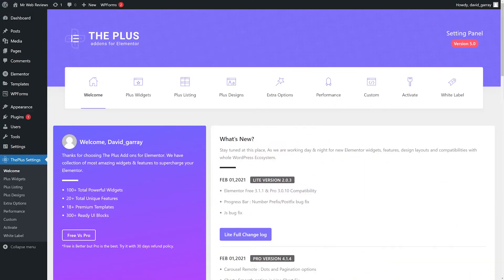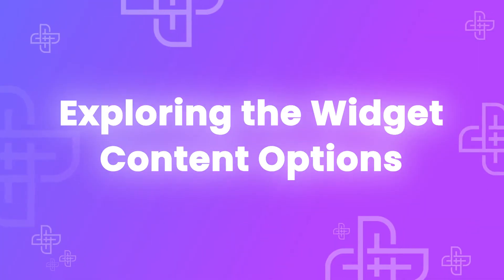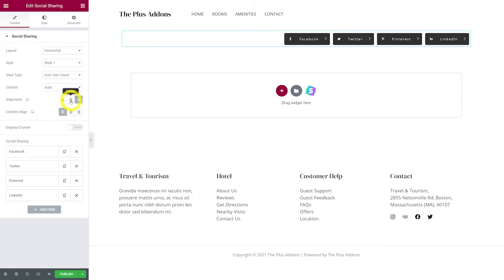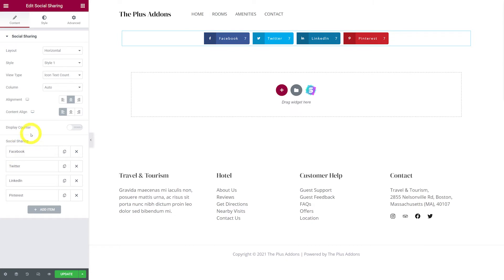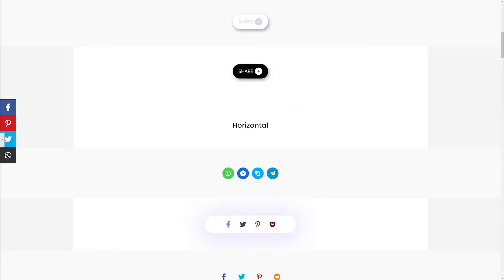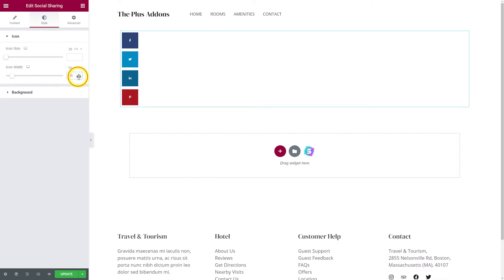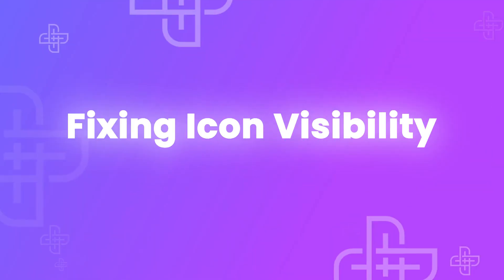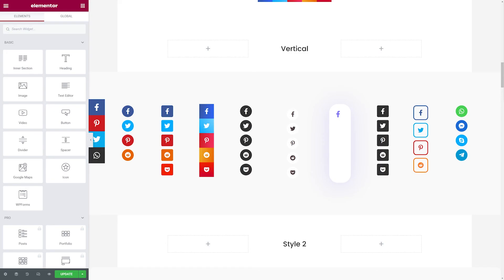Add Social Share Buttons in Elementor WordPress Blogs (Easiest Way)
Hello everyone today we will learn how to add Social Sharing Icons on your WordPress website. Easily Share your page content over Facebook, Twitter, Google, LinkedIn, WhatsApp, Tumblr, Pinterest, Reddit,  and over 22 more social sharing using this Elementor widget of The Plus Addons for Elementor. You will have multiple design options as well as special on click open options for social sharing Elementor widget.

🤩 Exclusive Features:
✅ 10+ Unique Styles in Horizontal, Vertical & Toggle Layouts
✅ 22+ Social Channels Supported
✅ Unlimited Customizability options
✅ Cross Browser and Cross-Device Support
✅ SEO Friendly

1)  What is Social Sharing 🤔?
Social sharing is a way of increasing your content views by asking readers to post links to your content on their social media accounts.

2) What do we need a Social Sharing on my website🤔 ?
The social sharing button is a great way to build your online presence on WordPress sites. When someone shares your post, it shows up on their own feed, which means they will get more shares and you will get more clicks!

📜CHAPTERS📜

0:00 Intro
1:04 Activating the Social Sharing Widget
2:03 Exploring the Widget Content Options
9:13 Styling Options
15:45 Fixing Icon Visibility
16:19 Outro
👑 About The Plus Addons for Elementor

The Best Friend your Elementor Needs
Collection of 120+ Powerful Elementor Widgets, 18+ Templates, 300+ UI Blocks and Amazing Listing Builder for Post Types to surprise your clients with amazing Websites.

Let's be Honest, Navigating through hundreds of Plugins and Code snippets to add that every bit of small feature to your website is🕐 time-consuming and often 😖frustrating.

With The Plus Addons for Elementor🚀, you can install your favourite elements with a click of a button, and in no time at all you'll be able to demonstrate to your visitors all the amazing features🤩 your website offers.
Important Links 🔗